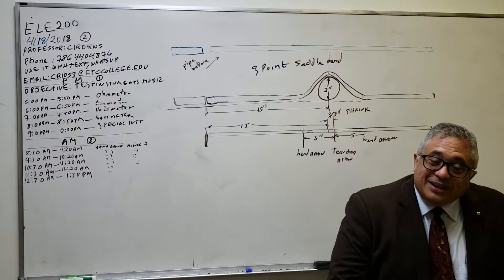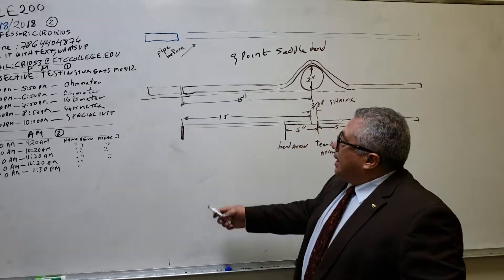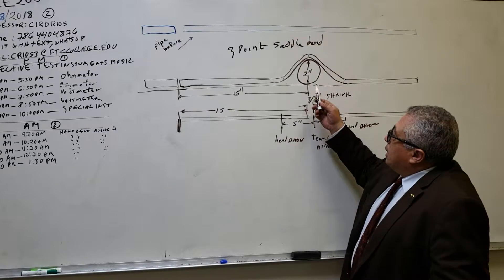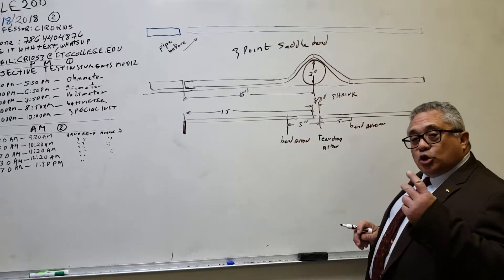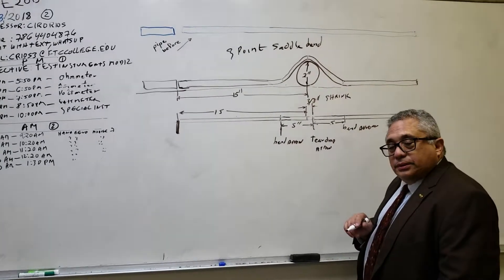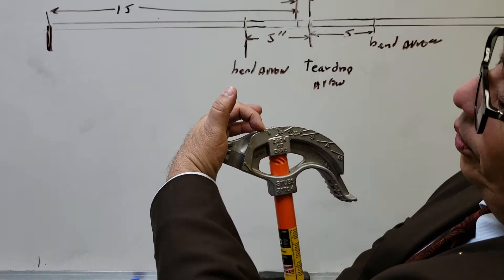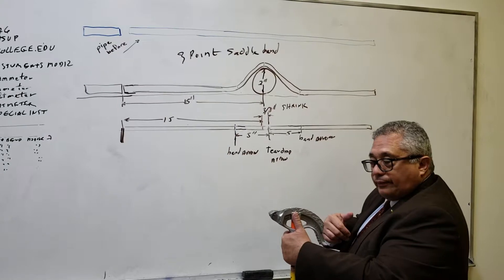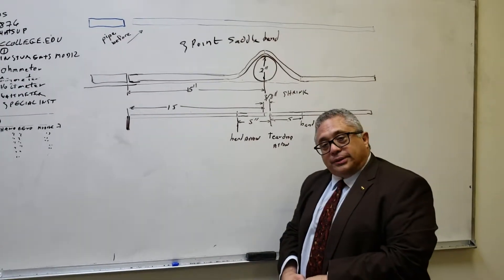3 point saddle bend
use tear drop for the 3 bends